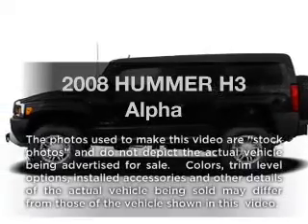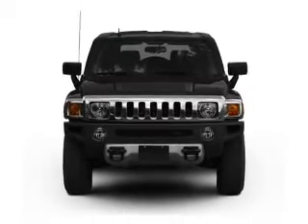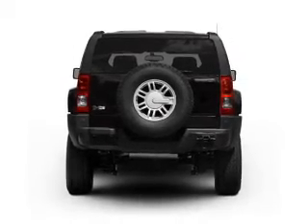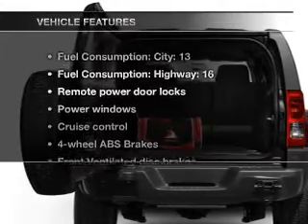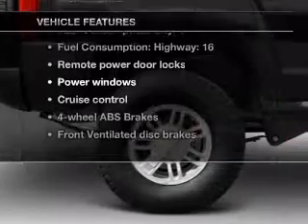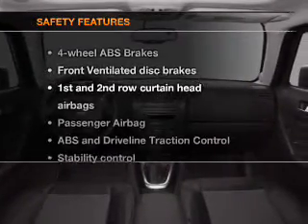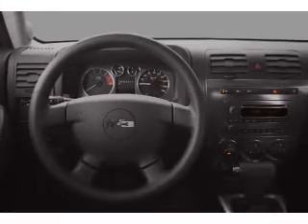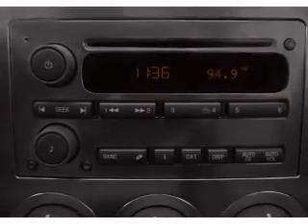2008 HUMMER H3 - Little Rock AR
Year: 2008
Make: HUMMER
Model: H3
Trim: Alpha
Engine: 5.3 liter 8 cylinder 16 valve
Transmission: 4-Speed Automatic
Color: Red
Mileage: 36453
Address:
10825 Colonial Glenn Road